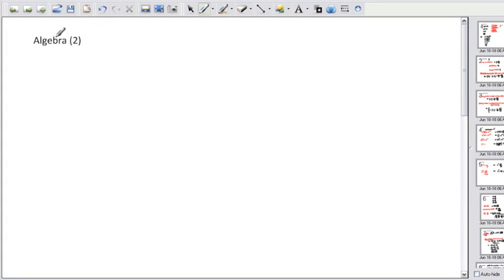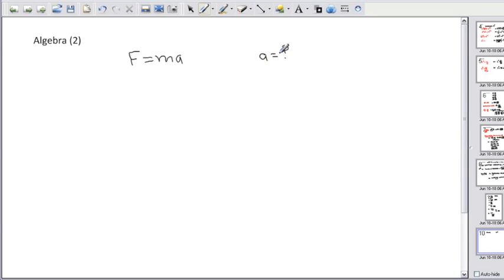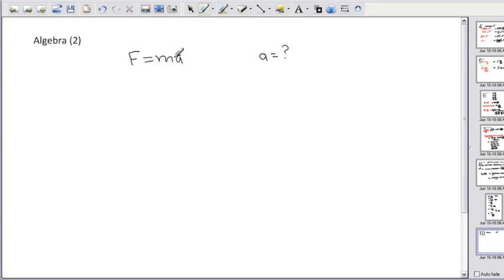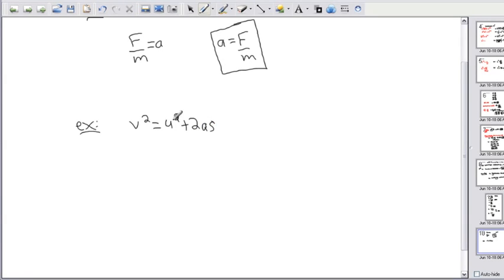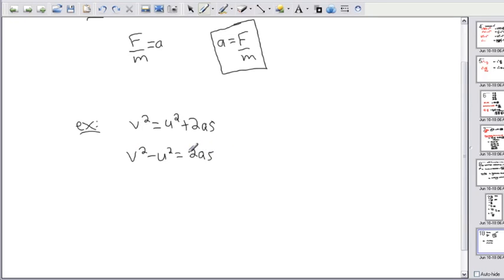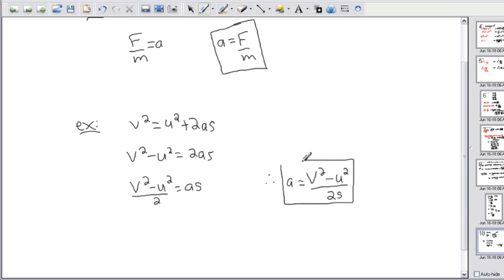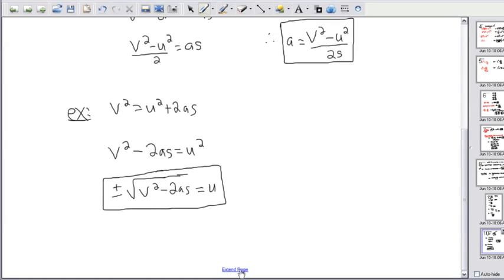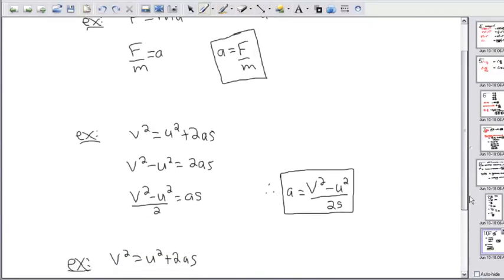Algebra (2/2) - (IB Math, GCSE, A level, AP)